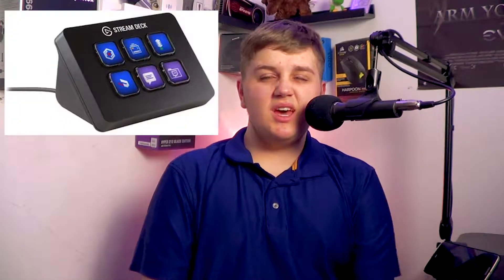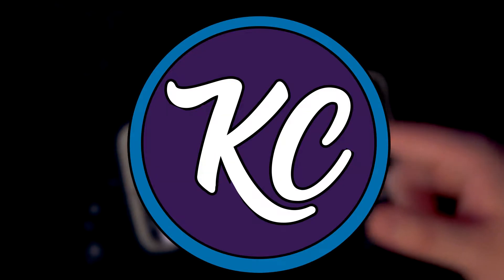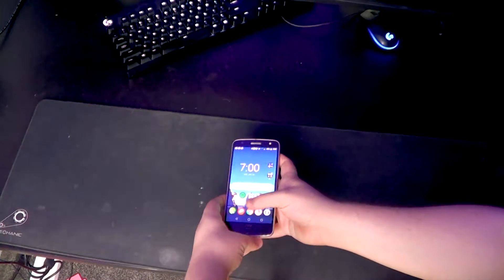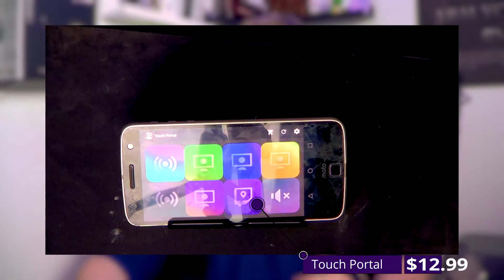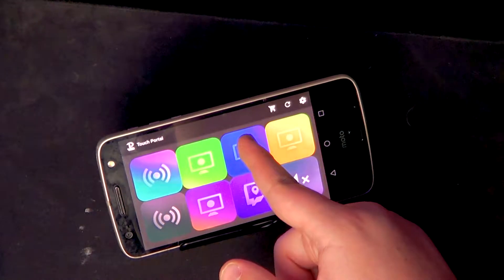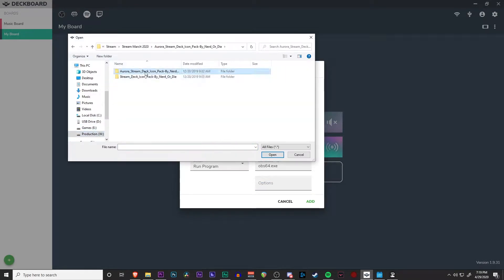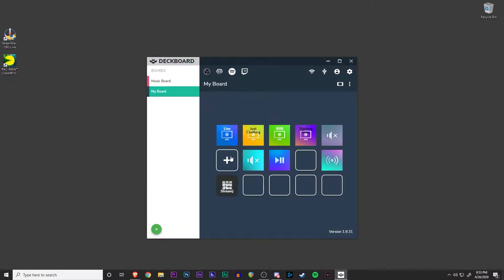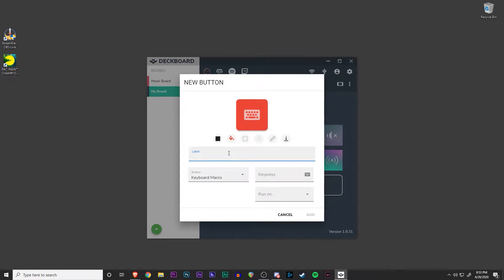THE BEST FREE STREAM DECK ALTERNATIVES ►► Touch Portal and Deckboard Review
Here is the best alternatives i could find for the elgato stream deck with most if not all of the features.